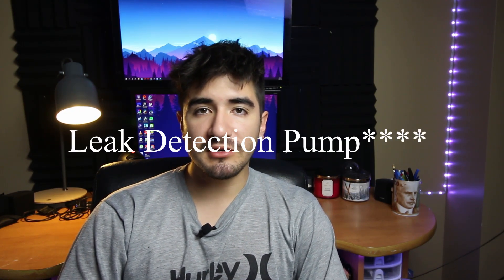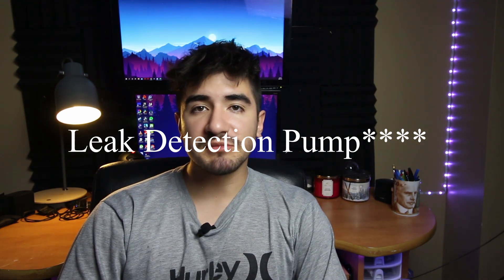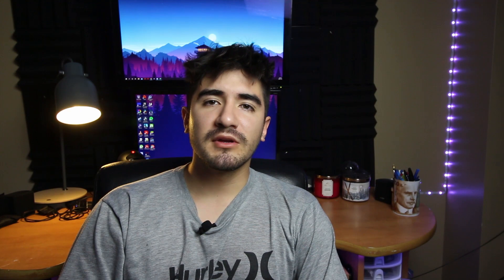Gas Cap Light / EVAP Leak P0456 P0457 Troubleshooting Guide - Dodge Ram 2012 2013 2014 2015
Hi Everyone!

Here is my troubleshooting guide for the infamous gas cap light and evap leak codes P0455 P0456 P0457. This works for Dodge Ram 1500 or 2500 from 2010, 2011, 2012, 2013, 2014, 2015, 2016, 2017, to 2018 year models. It should also work for Jeep vehicles experiencing the same codes.

To summarize my guide:

1. Tighten the gas cap
2. Lube gas cap o-ring with vaseline
3. Replace gas cap
4. Clear codes and unplug battery for 30s
5. Leak Test
6. Leak Detection Pump / Evaporative System Integrity Monitor (Module)
7. Hoses, Lines

I am interested in making more diagnostic videos with troubleshooting guides, please comment what you would like to see next!

Thanks :)

Dylan

Should You a BMW E90 Buy in 2023? 335i 330i 328i 325i 323i"